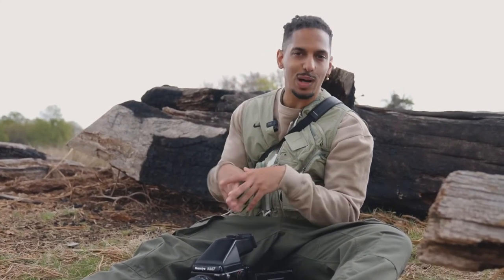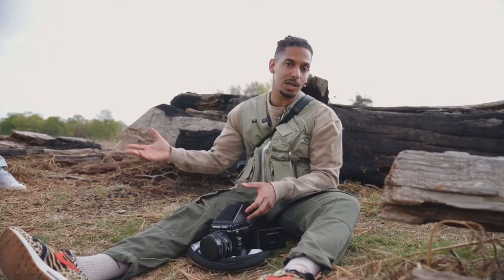Shooting Kodak Gold 200 with the Mamiya RZ67 - Grams 28 x SENTROSIFILM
Our last survey showed that our customer's #1 interest is photography.

So we partnered with @sentrosifilm to venture around Richmond Park, with the newly (re)released Kodak Gold 200. And experience the magic of Kodak Gold 200 120 film, shot on the Mamiya RZ67.

Featured products:
Grams28 154 City Pack